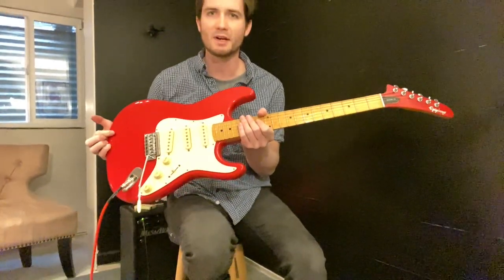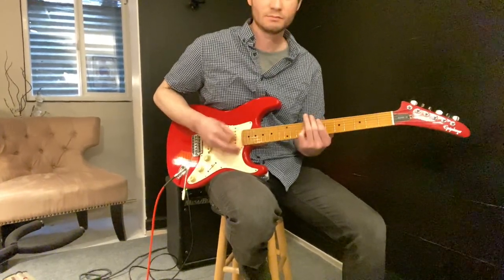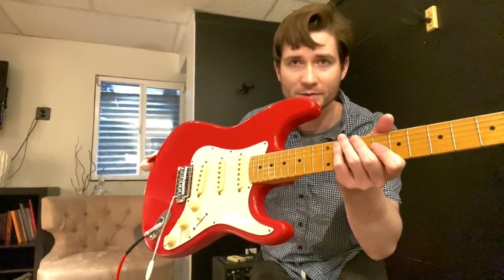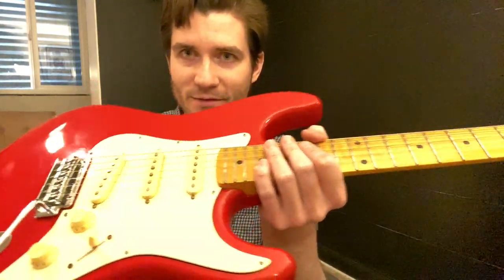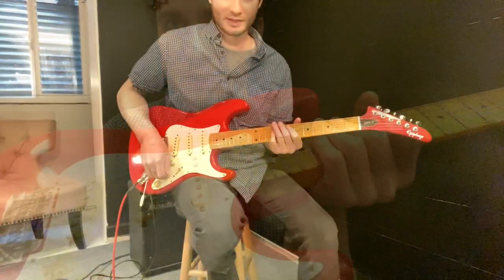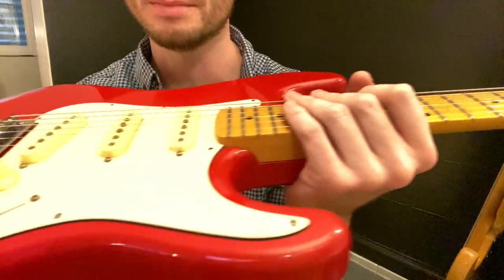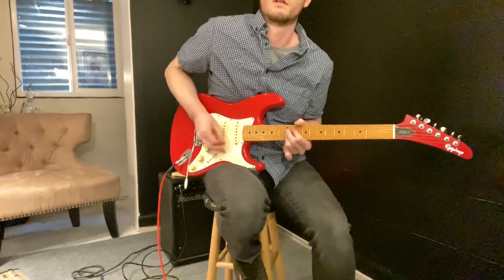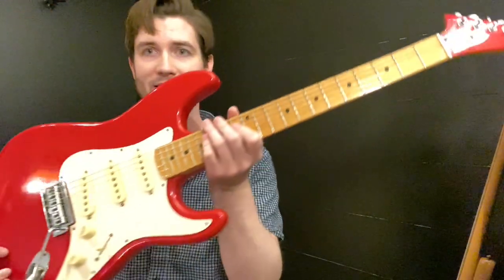Epiphone Strat knockoff is a sleeper guitar under $200!! Explorer head stock and chimey single coils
These Epiphone strat-style guitars were made in the 80's and 90's and feature three single coil pick ups, a five way selector, and cool "hockey stick" style headstock like a Gibson Explorer. Cool perloid Epiphone inlay, quality construction, and gorgeous sounding chimey pickups. The pickups are slightly darker than a strat with lots of chime. For the money you should pick one up! This one is for sale on Reverb now, it's sister guitar I bought it went fast (the sunburst version, see "Craigslist Guitar Haul 3" for more on that).

Audio:

I'm running an overdrive and boost from my Line 6 Helix Stomp into a Mesa Boogie F50 clean channel.

Great guitar for under $200.

See what you think! In my opinion this is a total undervalued sleeper guitar with great sounds.

All gear featured will be sold, and there is always new gear coming in. Only stuff I would personally play!

-John, Play and Trade Guitars
Follow us and share

Reverb.com/playandtrade